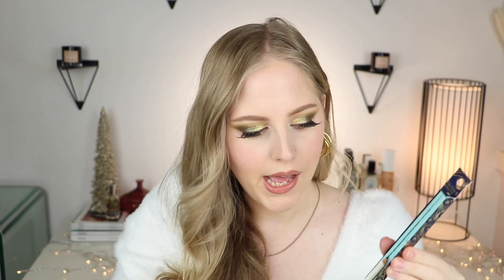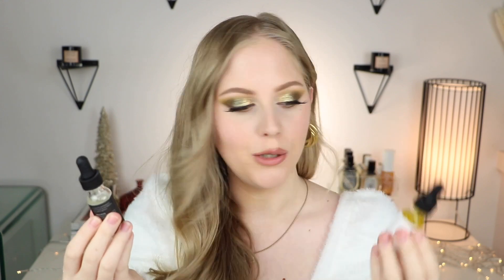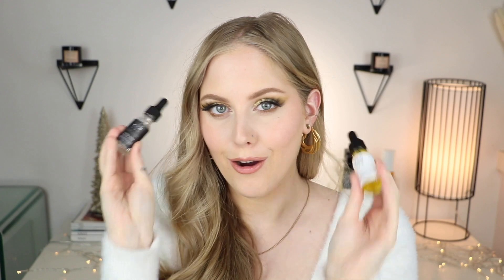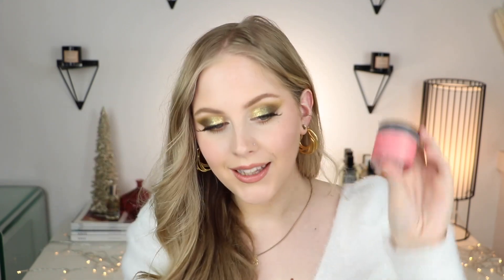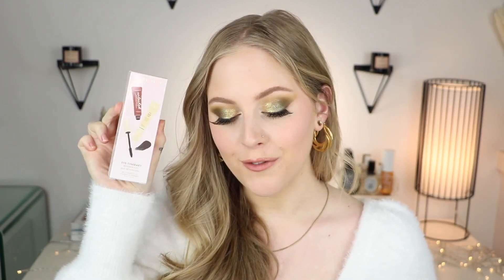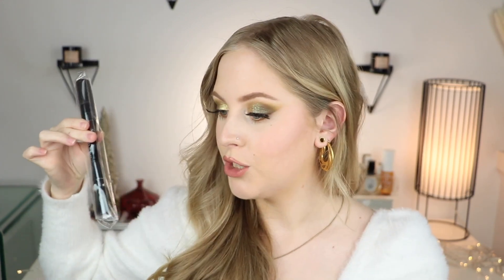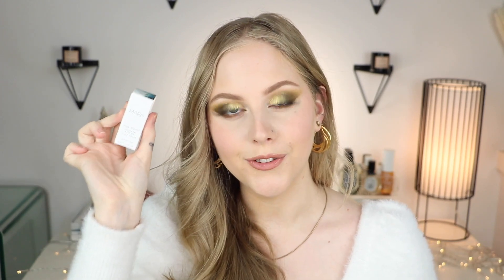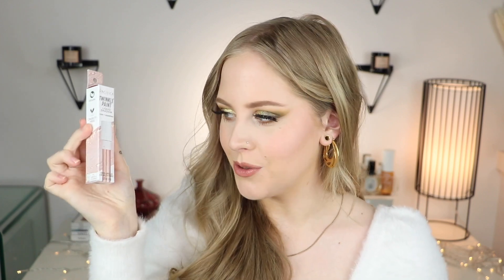MY BIGGEST HOLIDAY GIVEAWAY YET!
🌟There will be two winners announced in 1 week! Good luck and Happy Holidays.

Jewelry- vintage

💸DISCOUNTS💸